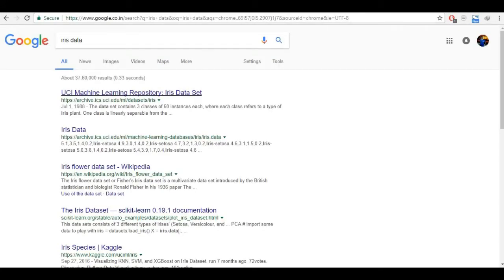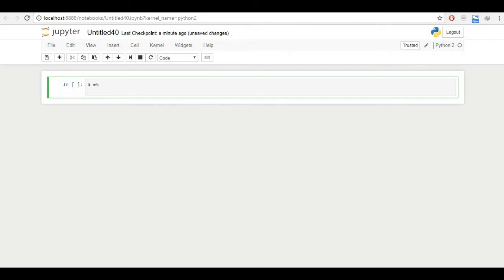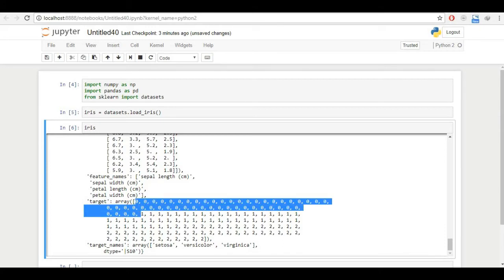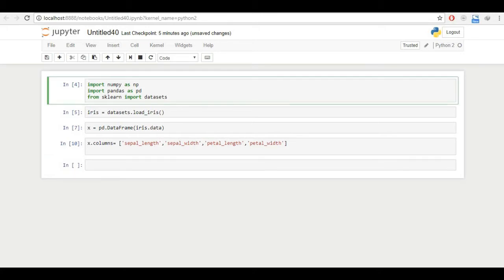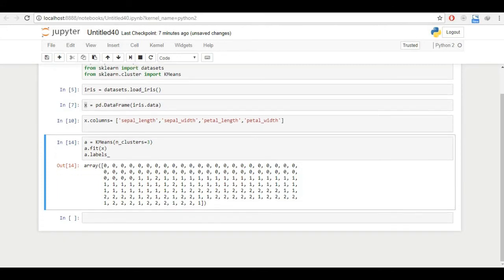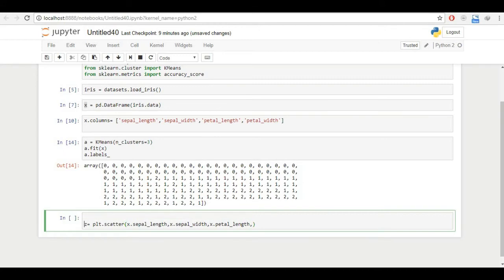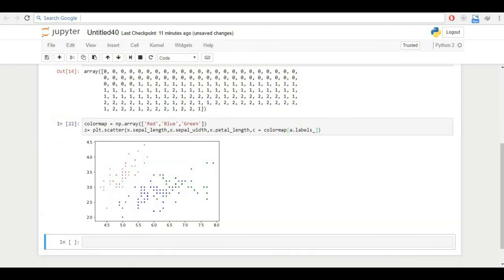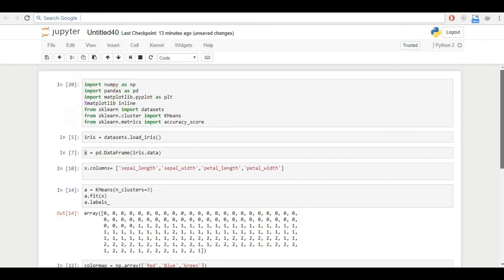KMEANS clustering Algorithm in Python on IRIS Data.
KMeans is an Unsupervised Machine Learning  Algorithm used to cluster datasets with no labels.
This is s short video on how to apply Kmeans algorithm on IRIS data.

Platform used : Jupyter Notebook